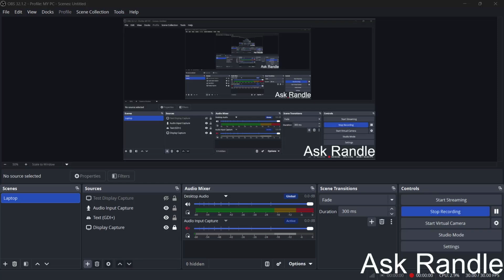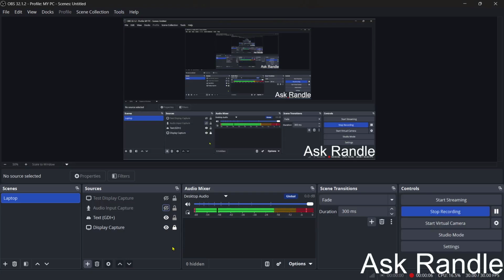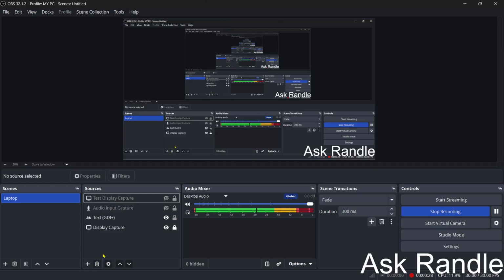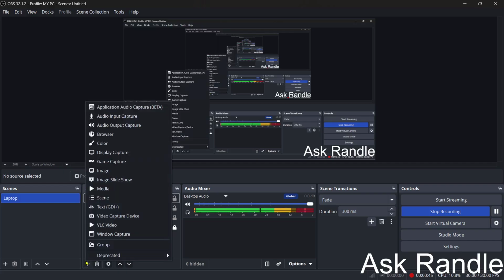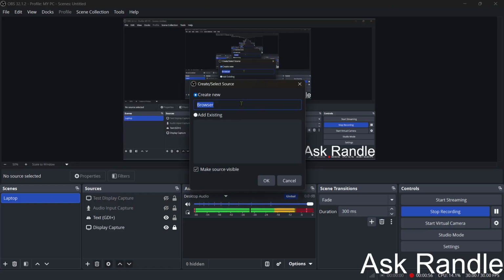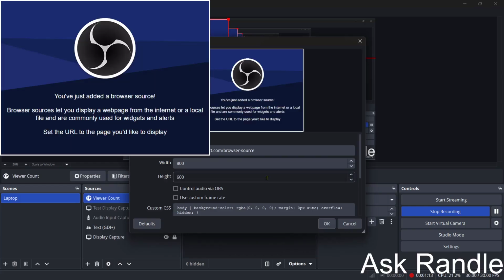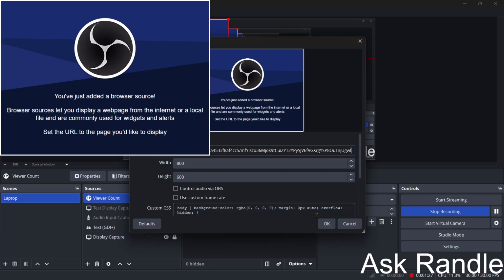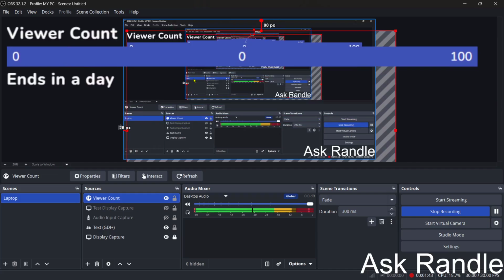How to Add Viewer Count in Obs Studio (Full Guide)